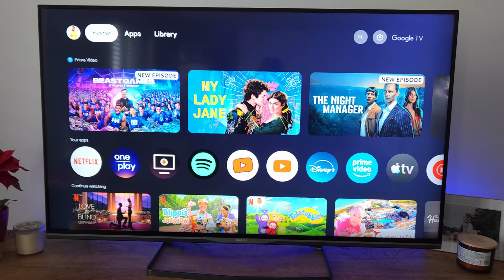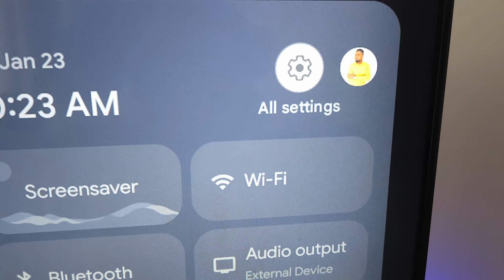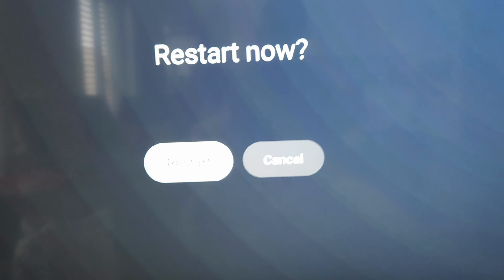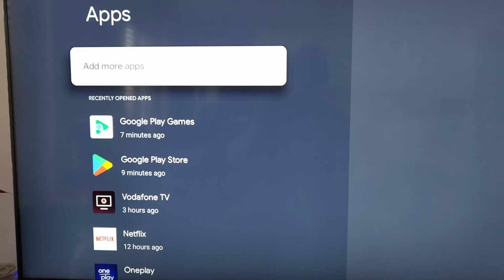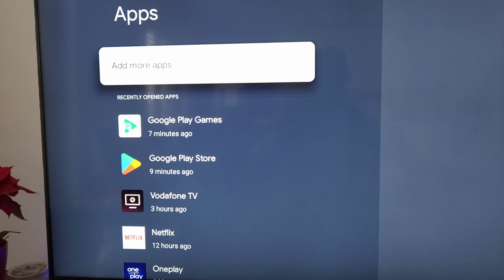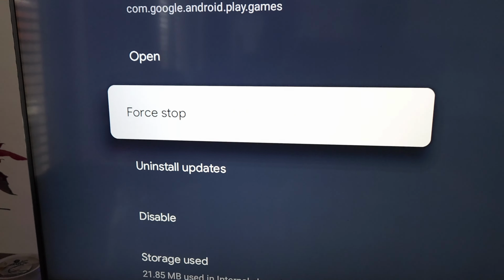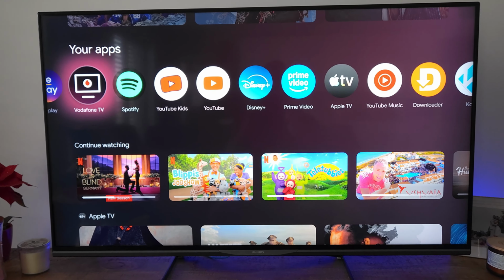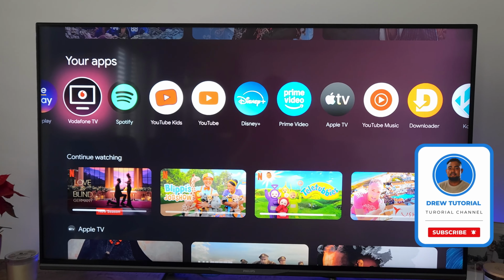How to Fix Apps Not Working on Google TV (Step-by-Step Guide)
How to fix apps not working on Google TV is one of the most common issues users face, and in this Drew Tutorial, I’ll walk you through simple, proven fixes that actually work.

If your Google TV apps are not opening, crashing, freezing, or stuck loading, this step-by-step guide will help you fix the problem quickly—no advanced tech skills required.

In this video, you’ll learn how to:

Fix apps not working on Google TV
Clear app cache and data safely
Update Google TV apps and system software
Restart Google TV the right way
Fix Google TV apps crashing or not opening

This tutorial works on Google TV, Chromecast with Google TV, Sony, TCL, Hisense, and other Google TV-powered TVs, and follows official Google-recommended troubleshooting steps.

👉 Watch related Drew Tutorial videos to keep your TV running smoothly.